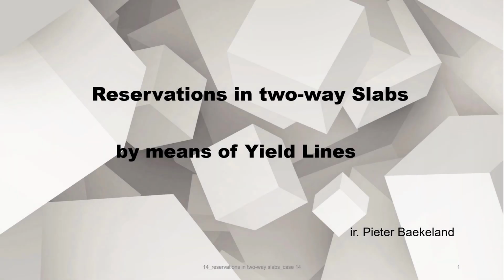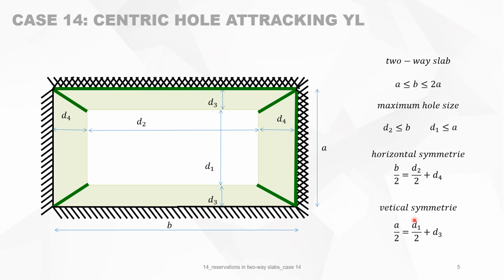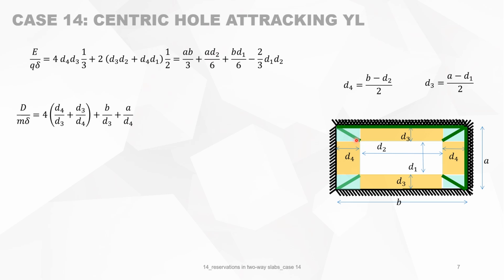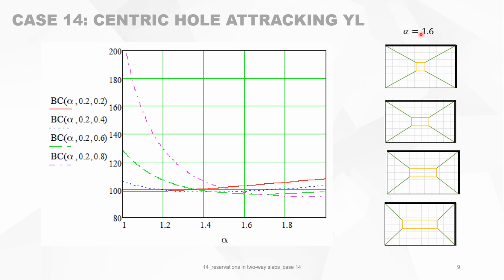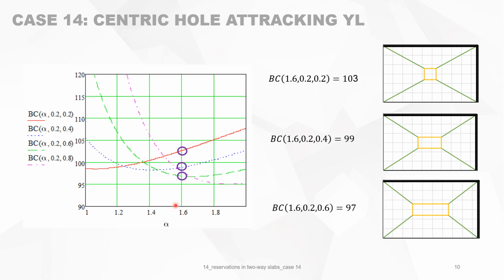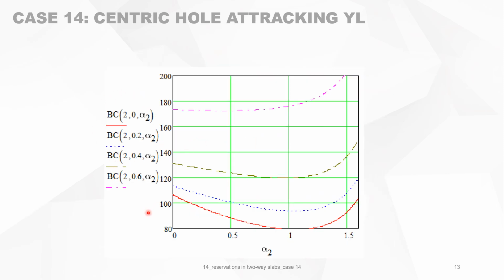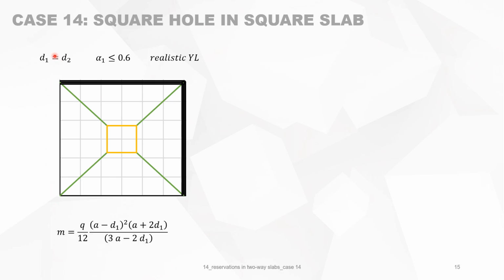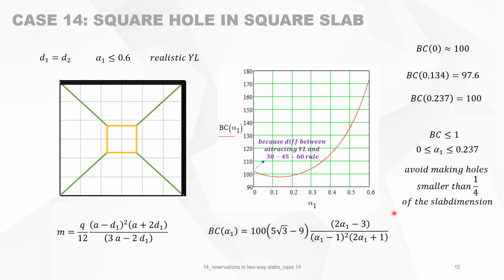14 reservations in two way slabs case 14